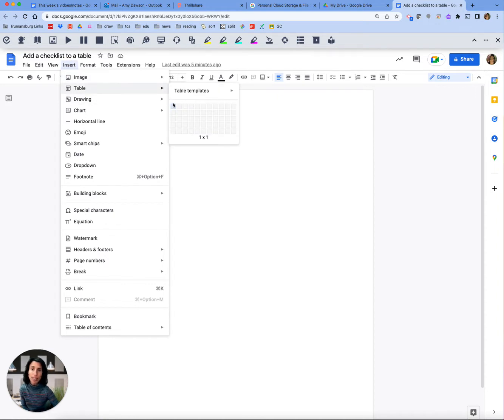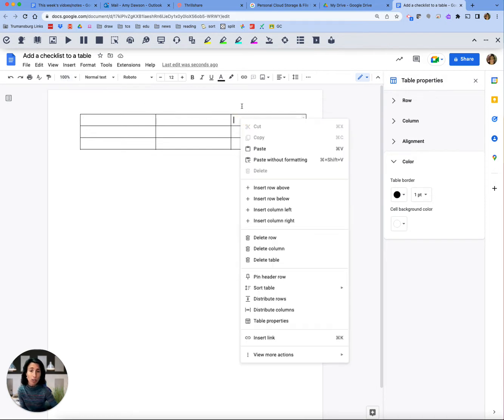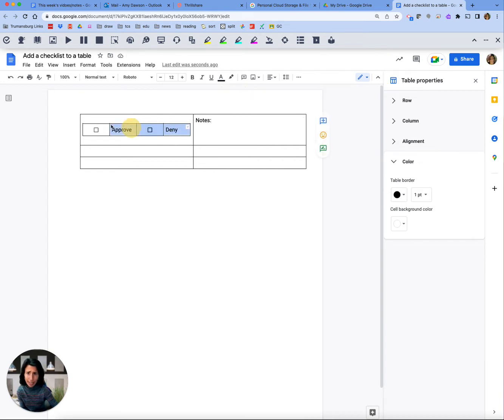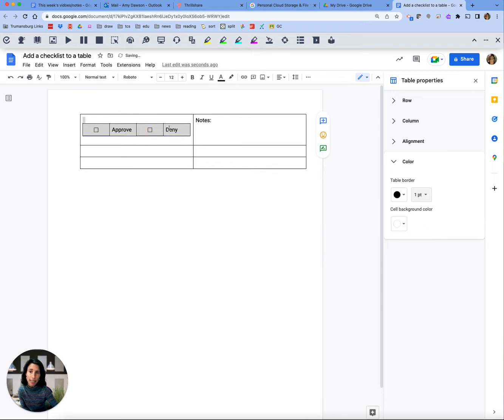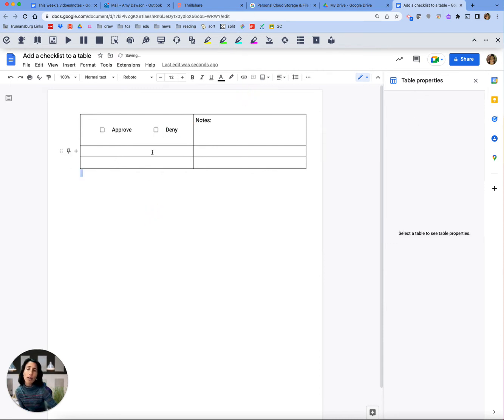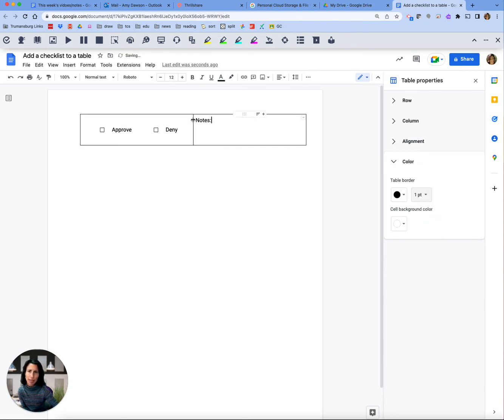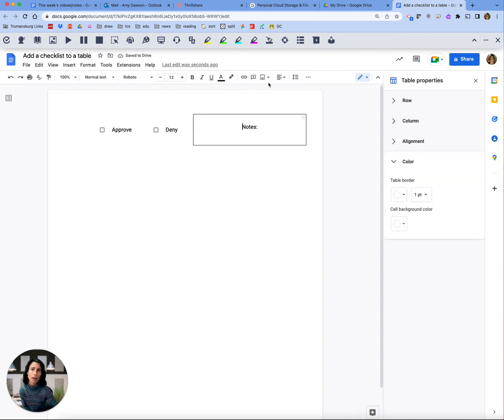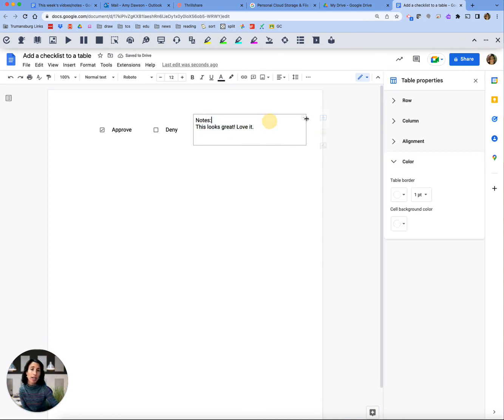Add a checklist to a table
This shows you how to add a table within a table to add a checklist to a document.